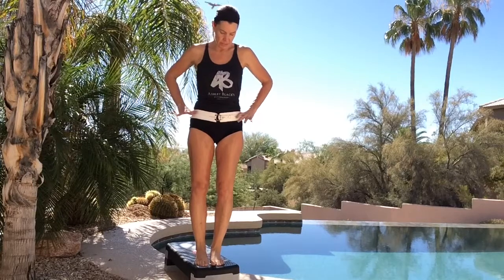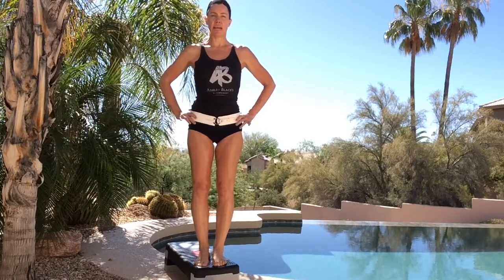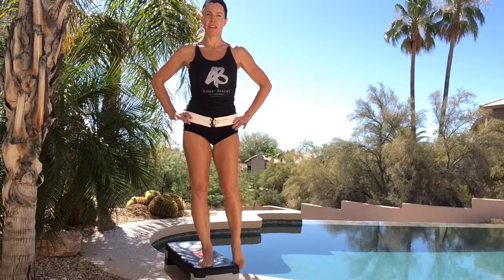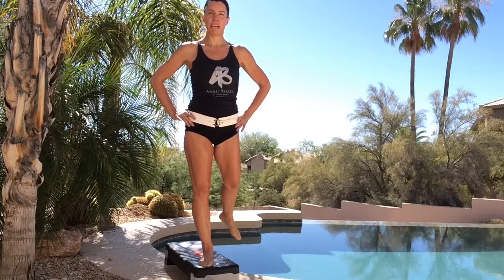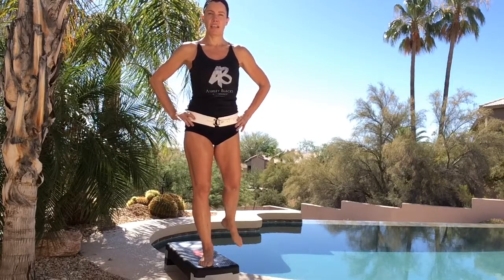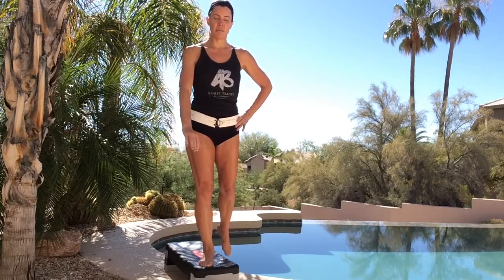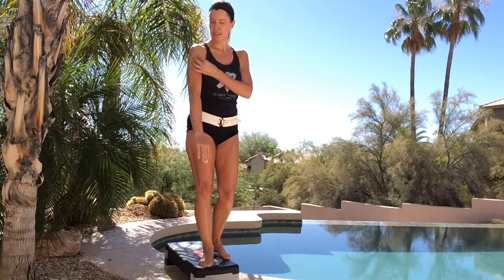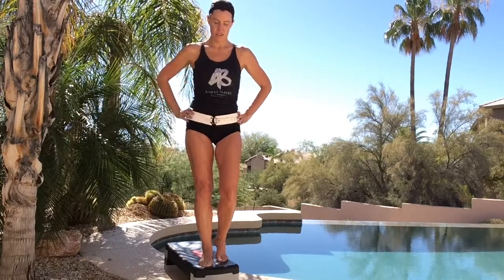HEARTBUTT Neutral Pelvis - How to maintain neutral pelvic alignment while activating Glutes.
Next Day Delivery Amazon Prime
💰 SAVE ON DISCOUNTED KITS 💰
Beginner Kit $139
💥PERSONAL GUIDANCE AVAILABLE!
I have 5.5 years licensed professional FasciaBlasting experience. I offer in person treatments and virtual evaluation/coaching appointments to help guide you on your journey. Email to schedule:
The FasciaBlaster® is a self use device on the market proving to break through fascia adhesions (the connective tissue that can cause unsightly cellulite & restrict blood flow & nerve supply).  Tight fascia can also restrict joint such as your knees, hips and spine, causing a host of orthopedic problems.  The FasciaBlaster® is a simple, affordable home use device for all of these hybrid health issues. Professional athletes and celebrities trust Ashley Black to reduce pain and improve sports performance and attractiveness.
➖CELLULITE REDUCTION:
Lumps and bumps trapped in fascia appear to be cellulite.  When fascia becomes tight, it pulls down and in word causing the connective tissue to form a grid or web-like pattern.  Adipose tissue (fat) can push through the "grid" causing ripples, dimples and dents we refer to as cellulite but is actually restrictive fascia trapping and distorting the fat.  The  FasciaBlaster® can help restore the connective tissue!
💛 Who is Ashley Black.
💛 Before and After Transformation Gallery.
Group: Facebook.com/groups/FasciaYoga
💛 HOW to Get the Heart Shaped Butt:
➖CONTRAINDICATIONS TO FASCIABLASTING: The FasciaBlaster is intended for self use by healthy individuals and results will vary. Always get your doctors advice for any pre existing conditions prior to FasciaBlasting or starting any exercise regimen. Please see full list of FasciaBlasting contradictions.
This is a self use tool and user assumes all risks. This is how I use for my conditions and not intended to diagnose or replace your physicians advice for any treatment should you choose to follow.